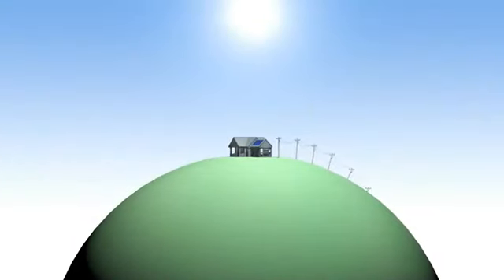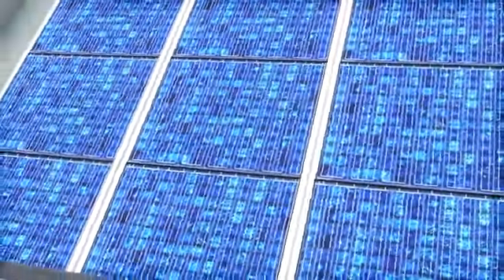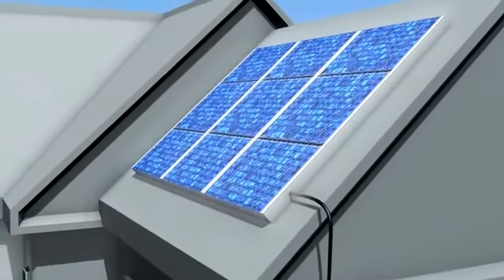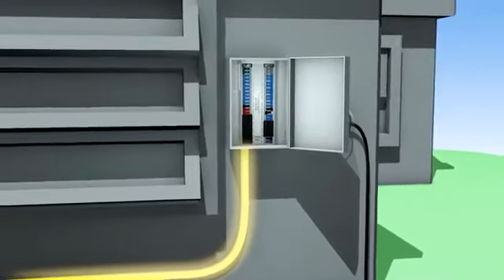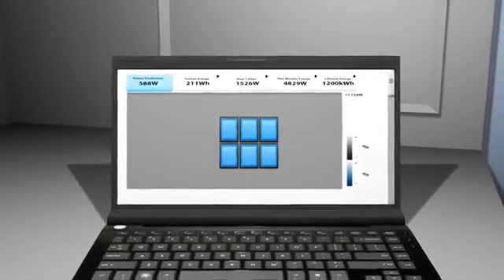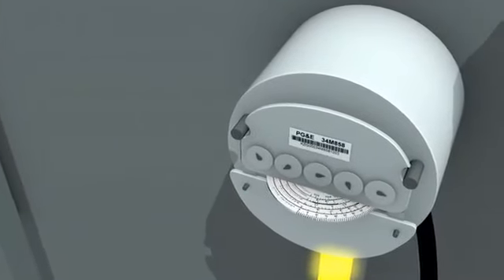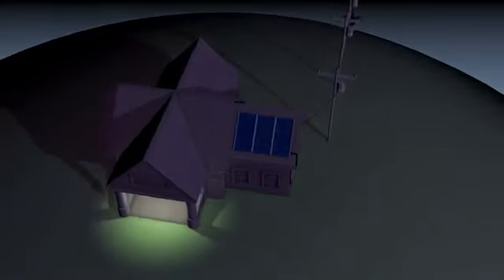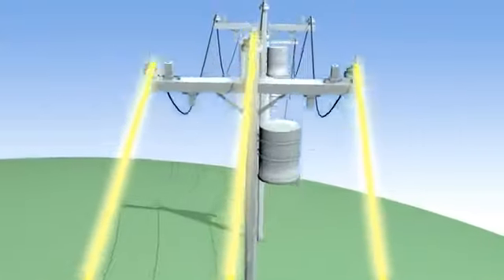How Home Solar Power System Works